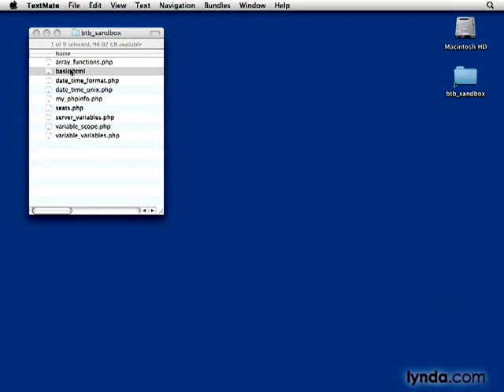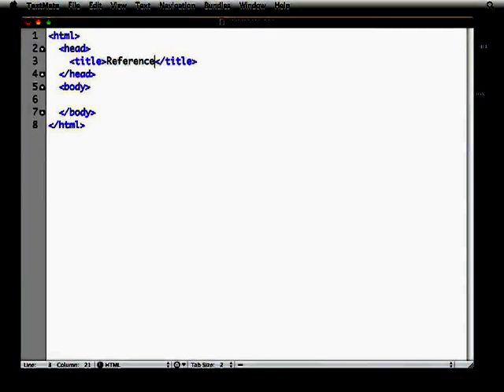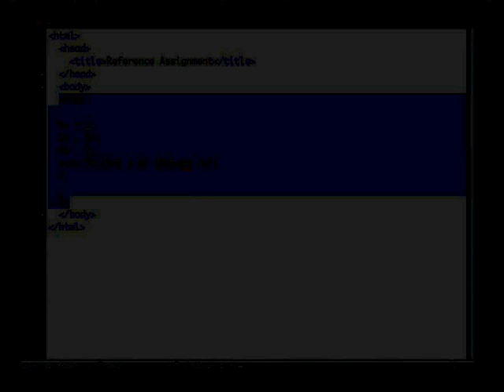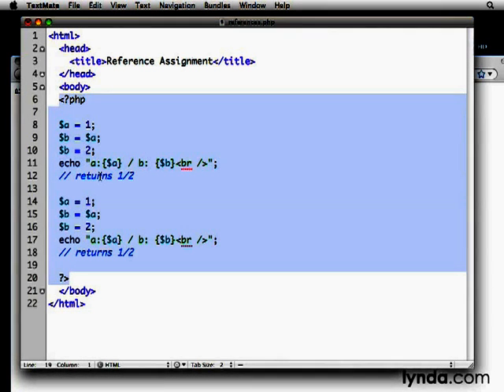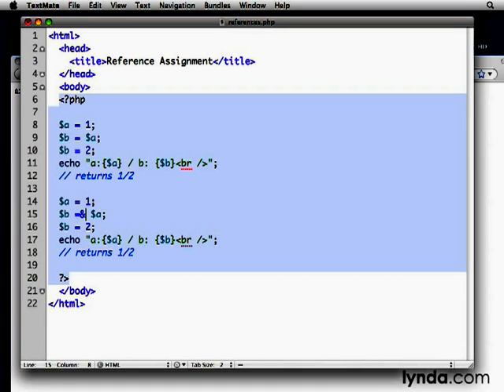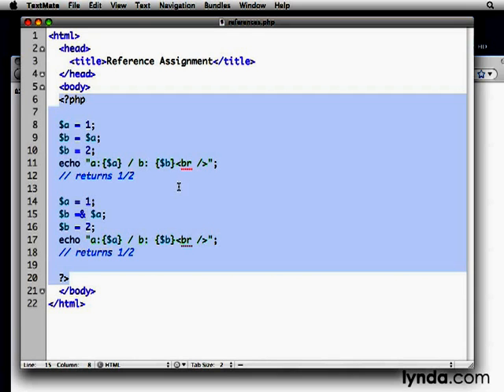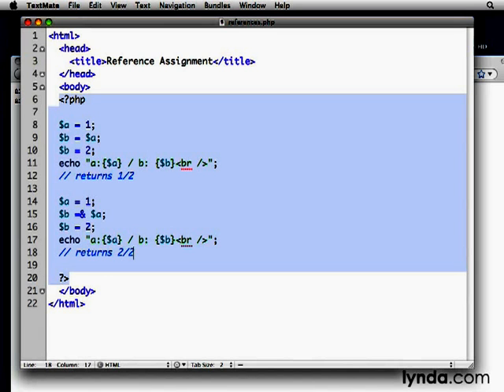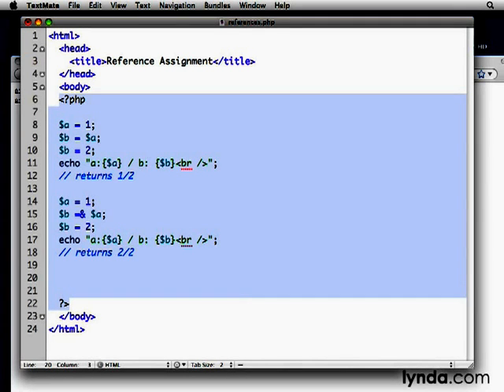02 07 Making a reference assignment